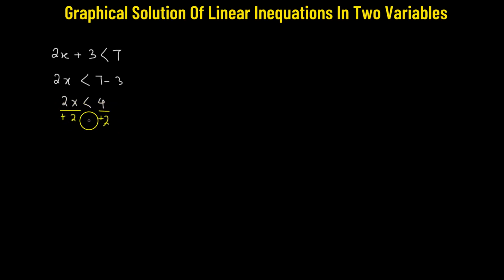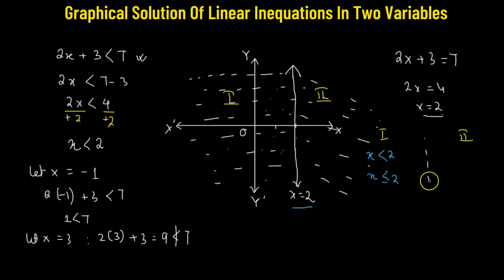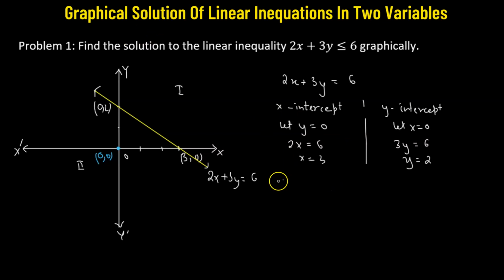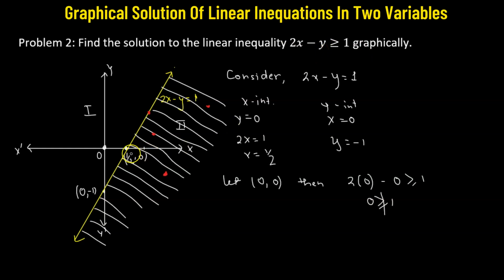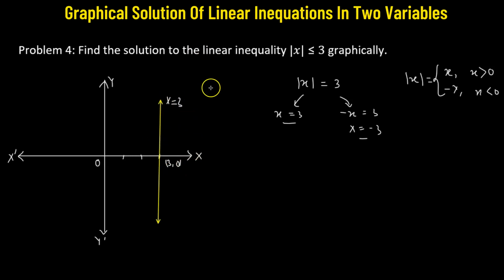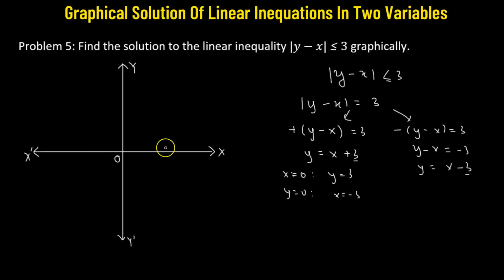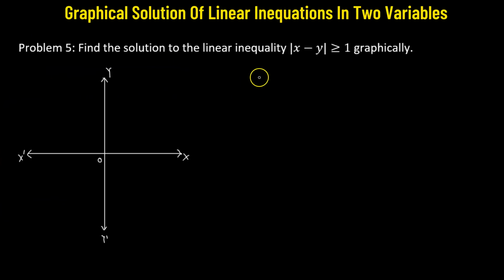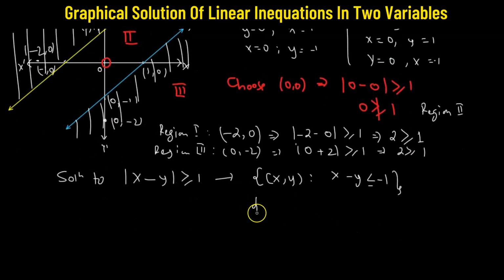Lecture 3 | Linear Inequalities | Graphical Solution Of Linear Inequations In Two Variables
Sure, here is a YouTube video description on the topic of "Graphical Solution Of Linear Inequalities In Two Variables":

In this video, we will learn how to solve linear inequalities in two variables graphically.

We will start by reviewing the graphical representation of linear equations in two variables. Then, we will see how to use this to graph linear inequalities. Finally, we will look at some examples of graphically solving linear inequalities.

By the end of this video, you will be able to:

    Solve linear inequalities graphically.

This video is perfect for students learning about linear inequalities in two variables. It is also a good refresher for students who have already learned this topic but need a little help remembering how to do it.

So what are you waiting for? Watch this video now and learn how to solve linear inequalities graphically!

Here are some additional details that you can include in your video description:

    The video will be divided into three parts:
        Part 1: Review of linear equations in two variables
        Part 2: Graphing linear inequalities in two variables
        Part 3: Solving linear inequalities graphically
    The video will use real-world examples to illustrate the concepts being taught.
    The video will be engaging and visually appealing.
    The video will be well-paced and easy to follow.

About